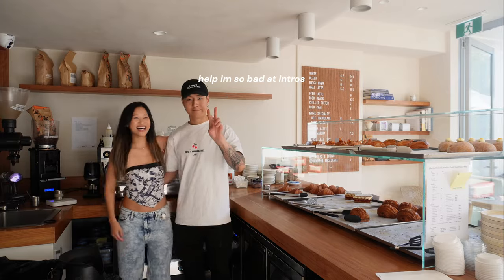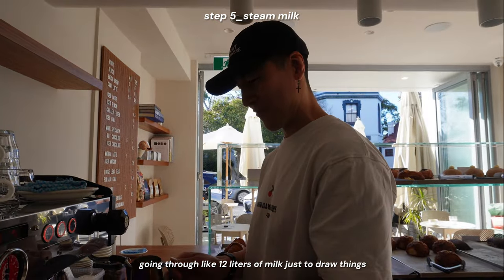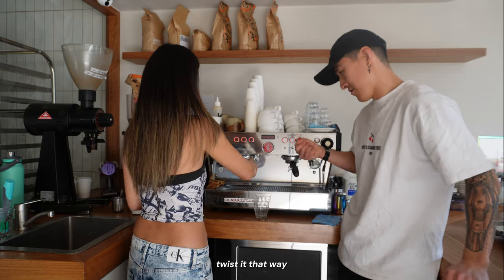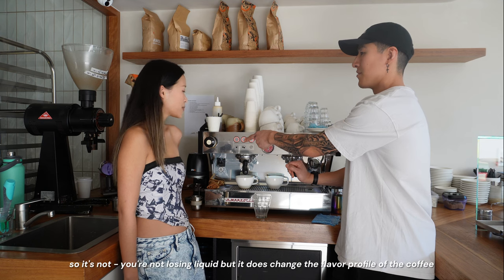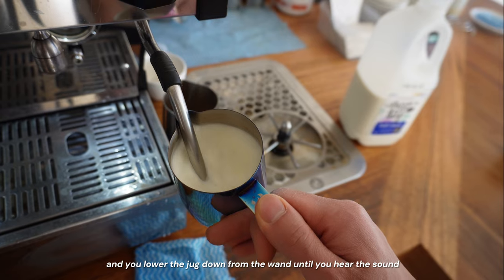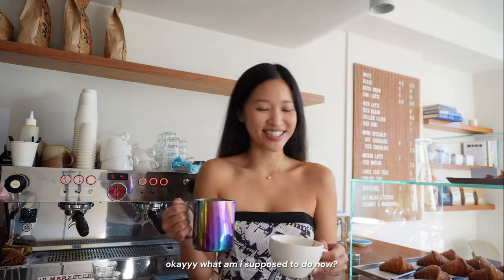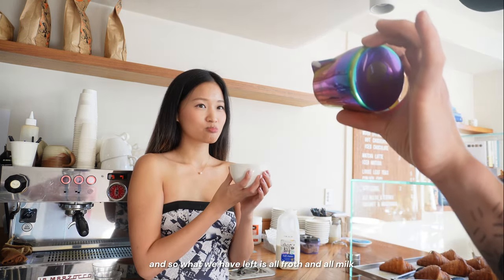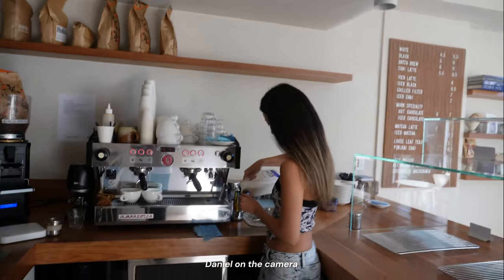HOW TO MAKE COFFEE WITH A BARISTA ☕️ MY FIRST TIME POURING LATTE ART (cafe vlog)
being at the cafe so much, i figured i should be able to make myself a cup of coffee. pouring latte art also seems pretty fun so i tried to learn how to pour a heart! this is the actual workflow of how a cafe makes your coffee : )

also i swear daniel sabotaged me by not telling me how to finish the heart... otherwise it would've been way better.